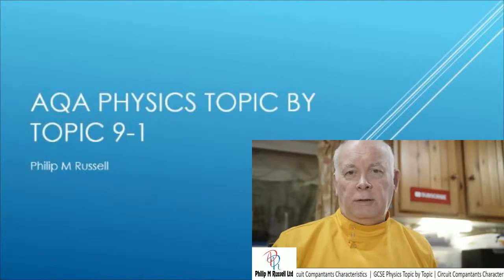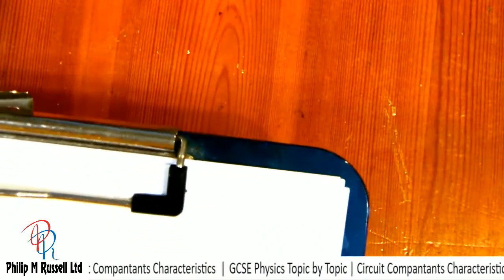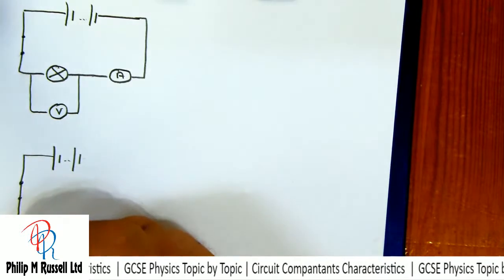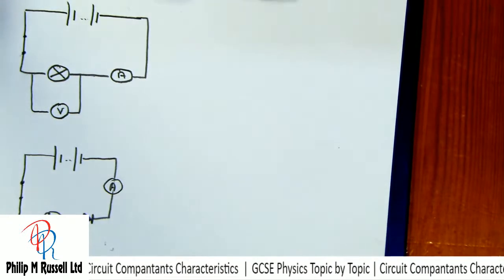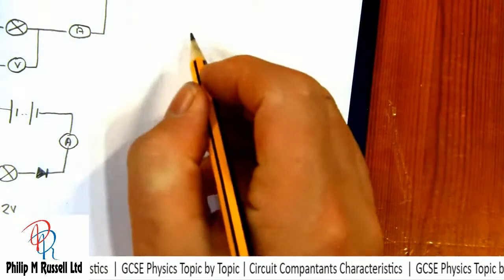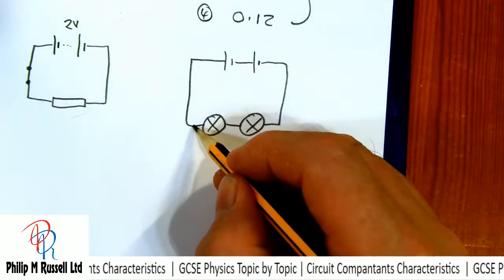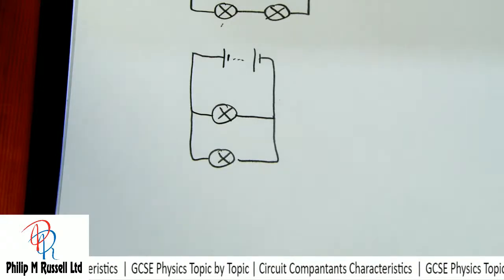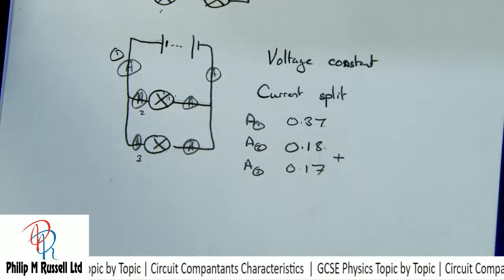GCSE Physics Topic by Topic | Circuit Componant Charactoristics